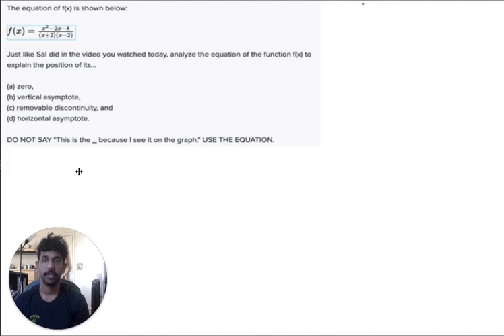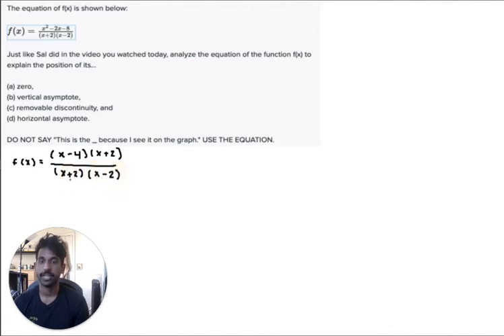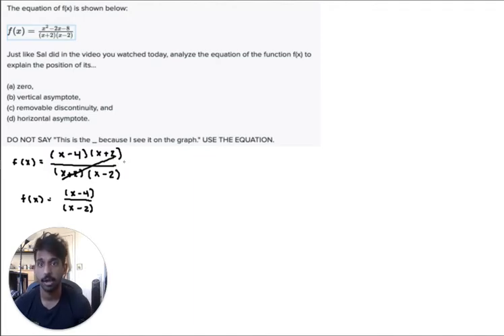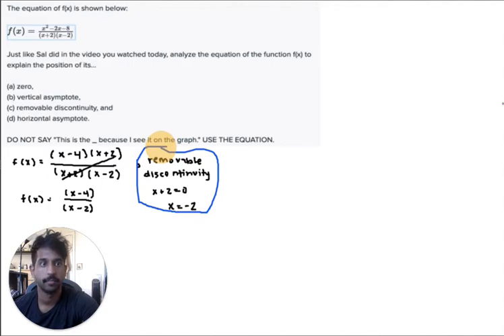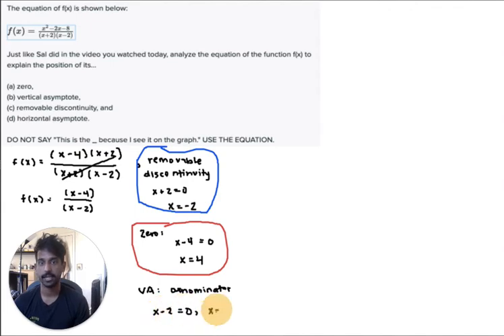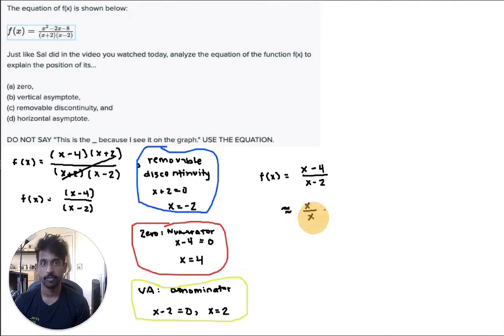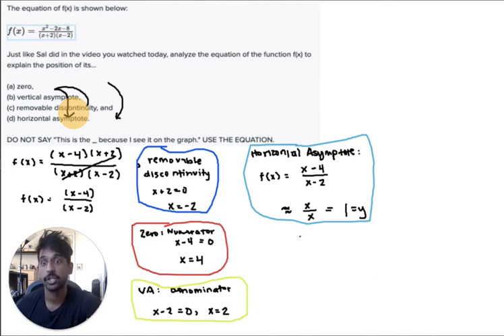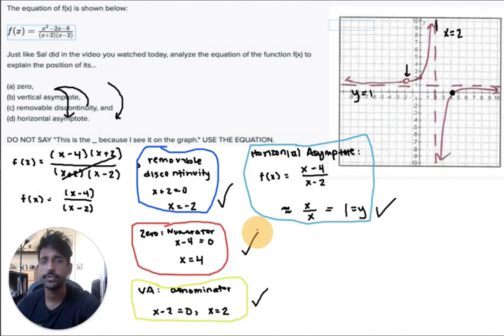6.2b CFU Q3 - Rational Function Analysis, Features of a Graph